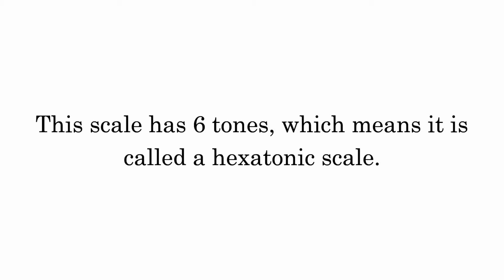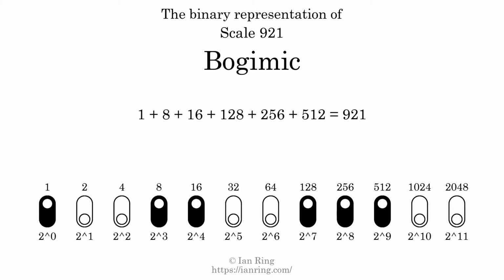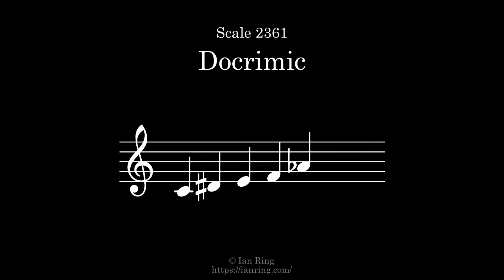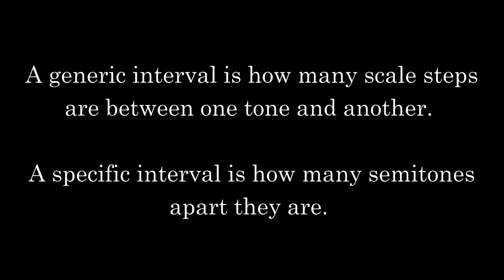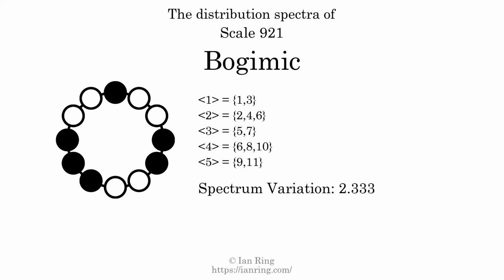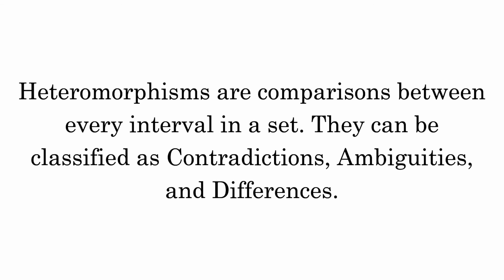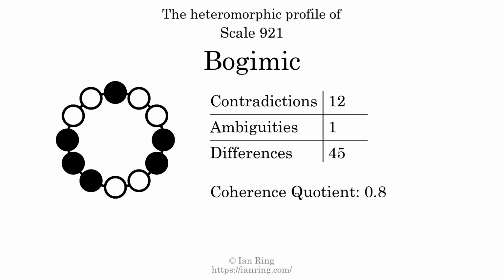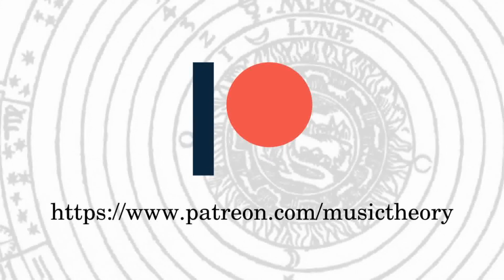Scale 921: Bogimic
More than you will ever need to know about Scale 921, a hexatonic scale also known as "Bogimic". Part of an enormous series of scale analysis videos by The Exciting Universe Of Music Theory.